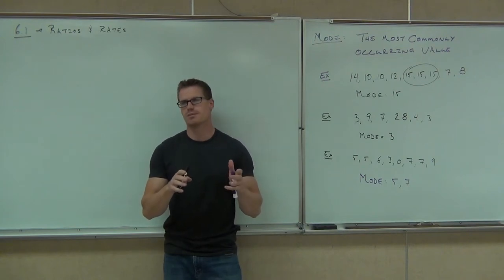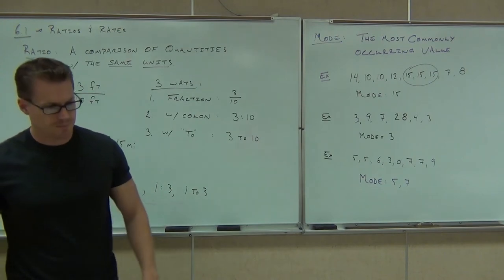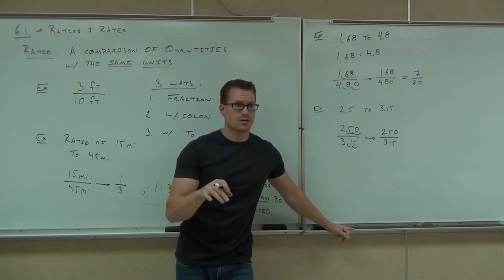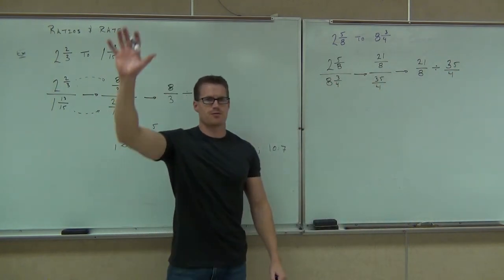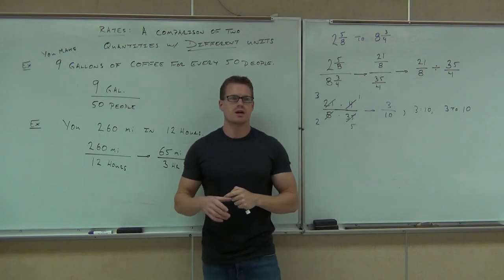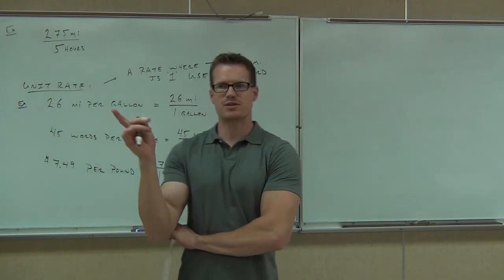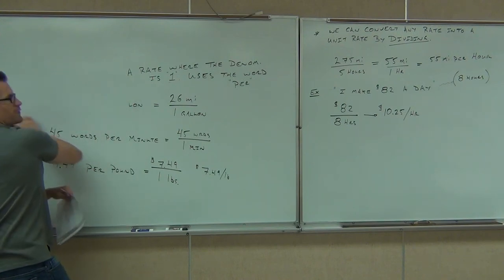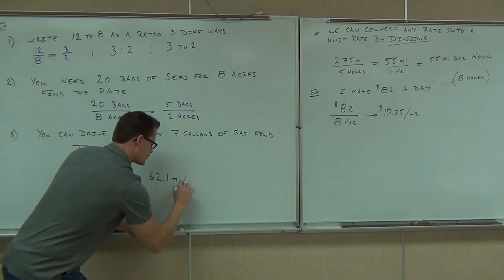Prealgebra Lecture 6.1: Writing and Simplifying Ratios and Rates.